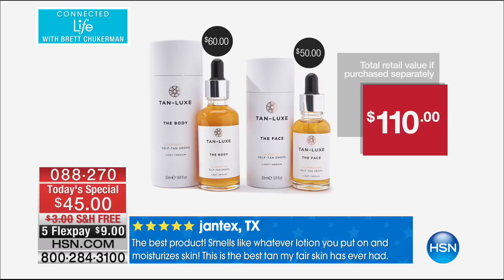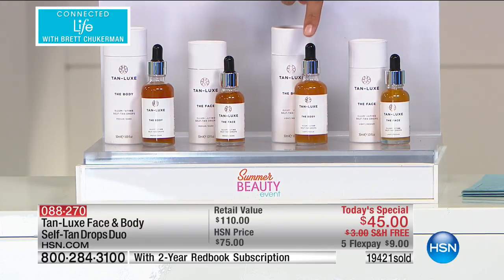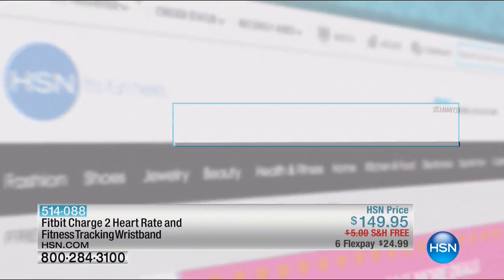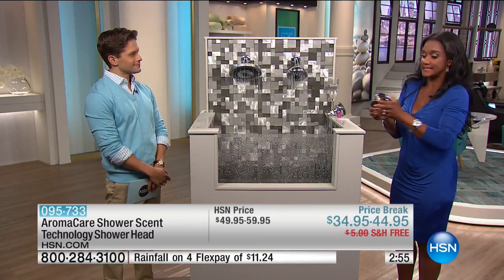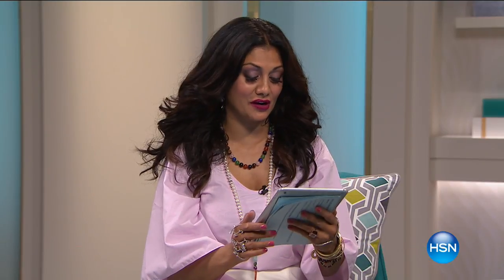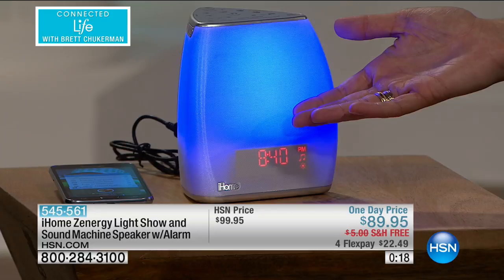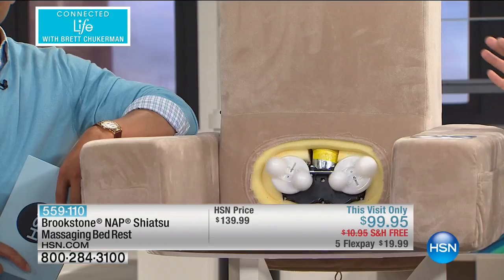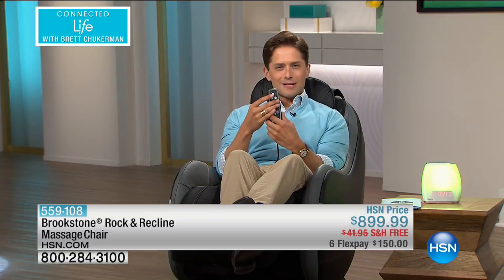HSN | Connected Life with Brett Chukerman 05.31.2017 - 08 PM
mix of products Technology and Innovative